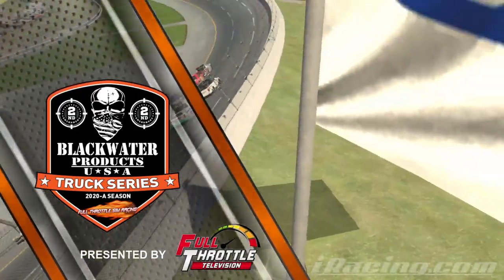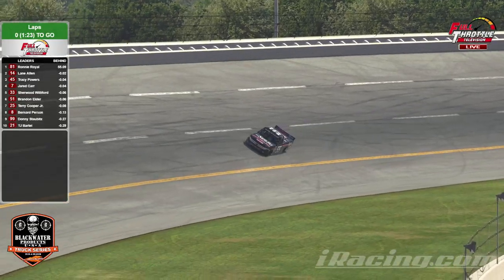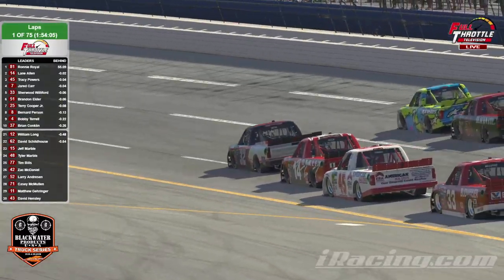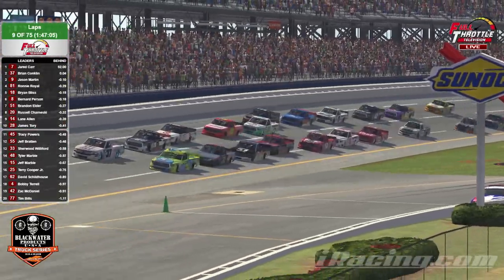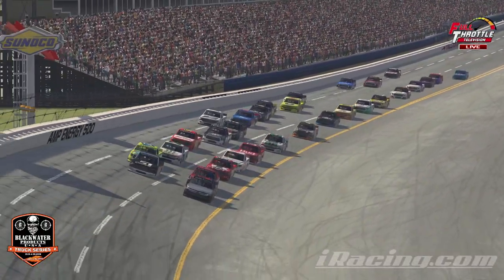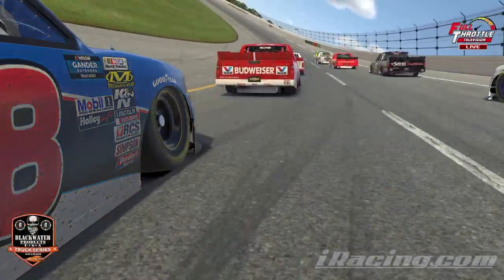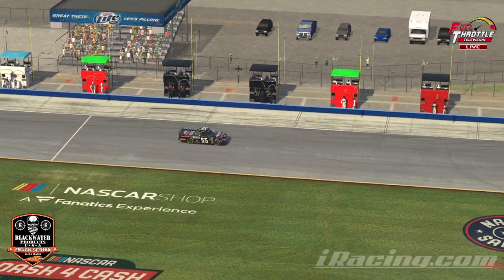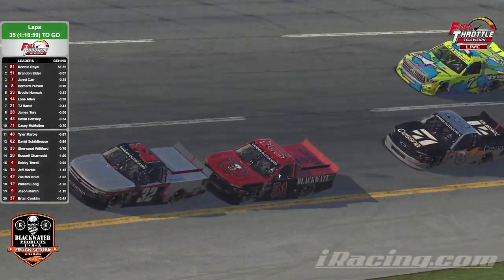Blackwater Products USA Talladega 200 with FTSR